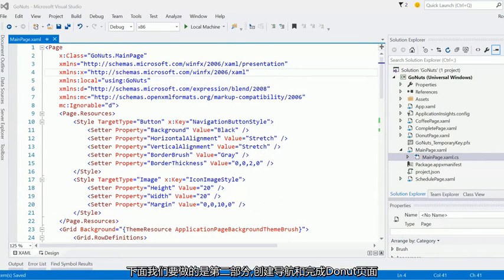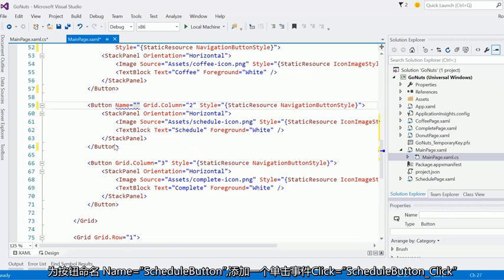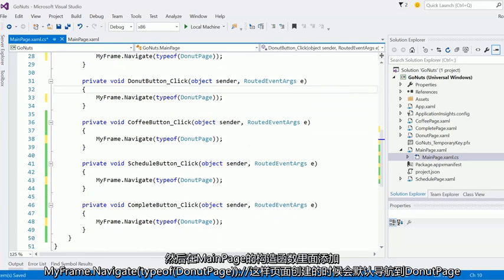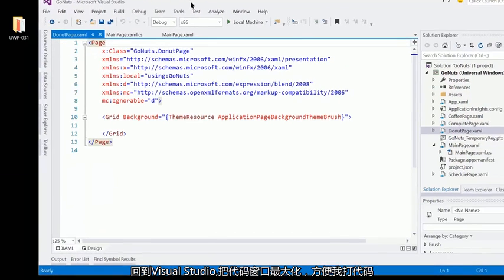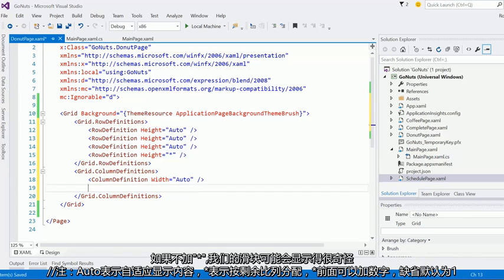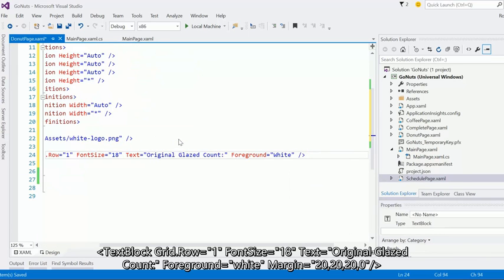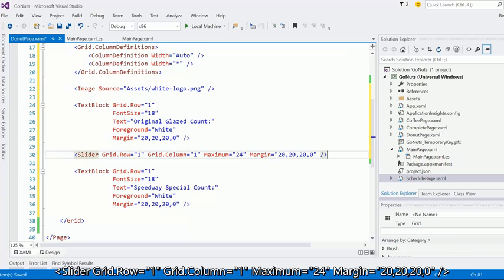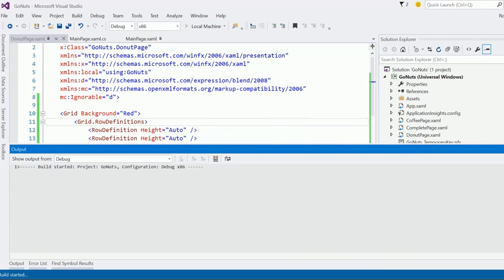UWP 开发入门教程合集33